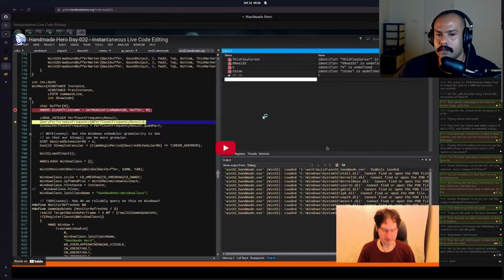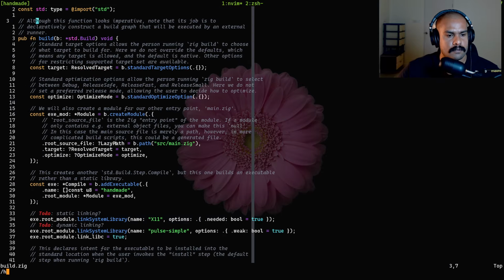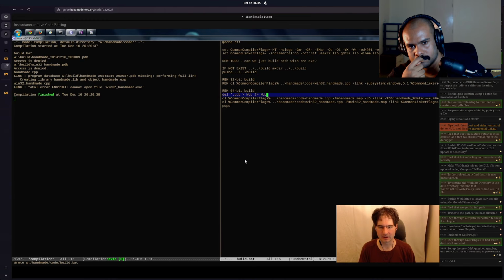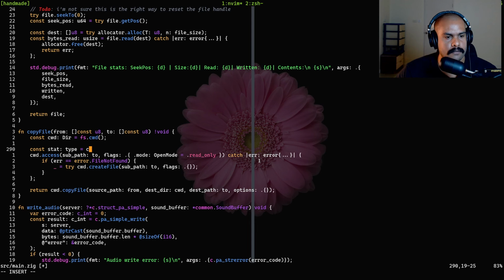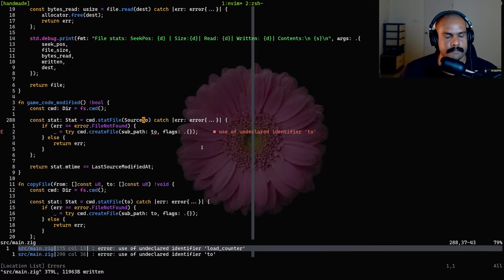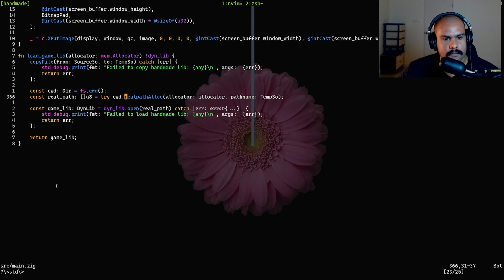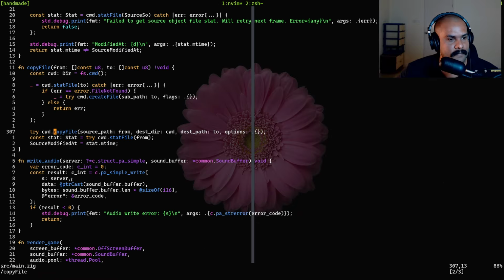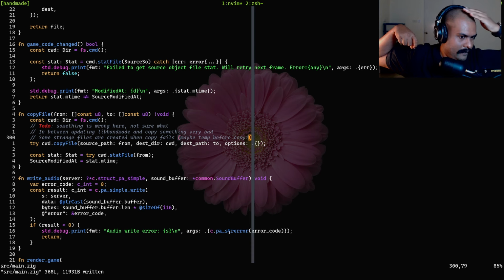Handmade Hero (Zig|Linux) | Day 22 | Instantaneous live code editing